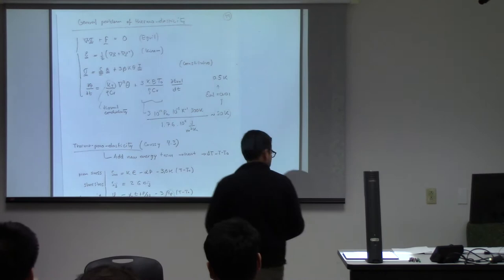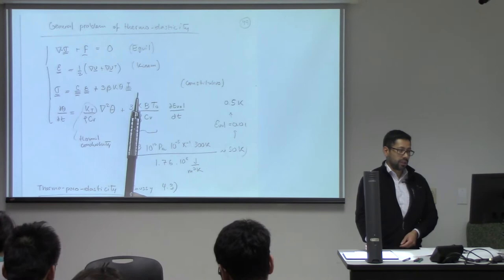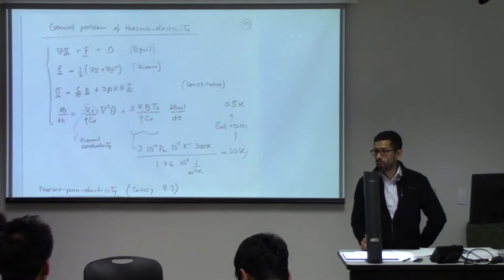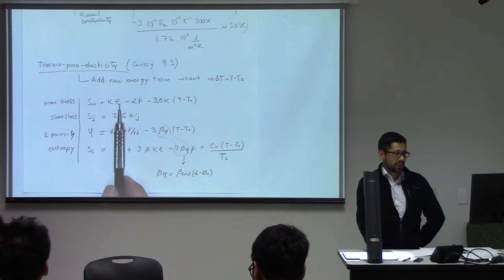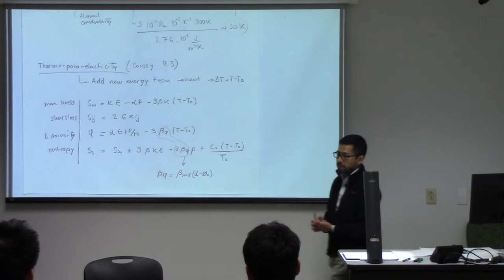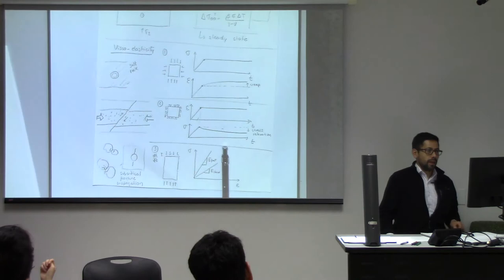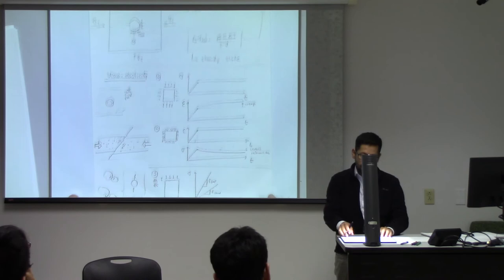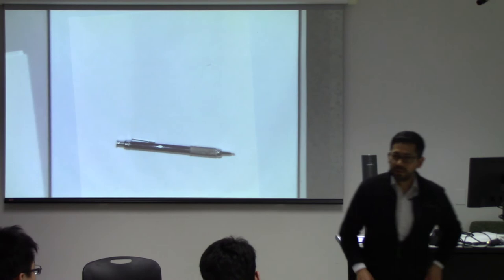Advanced Geomechanics - Lecture 15 on 2018/10/25 - Part 1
This is a video recording of Lecture 15 of PGE 383: Advanced Geomechanics at The University of Texas at Austin.

Topics: Visco-elasticity, chemo-elasticity, THCM processes, shale sensitivity, shale swelling